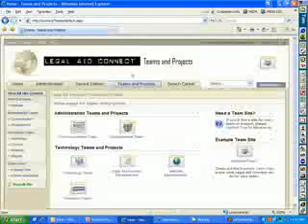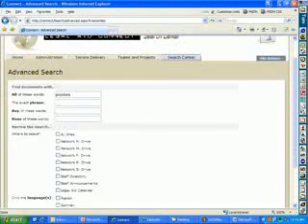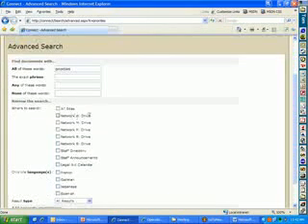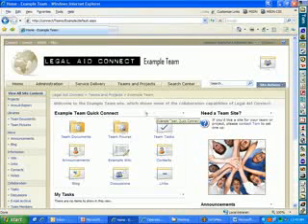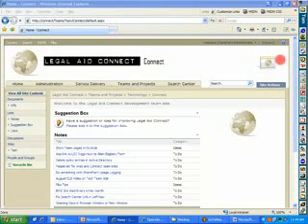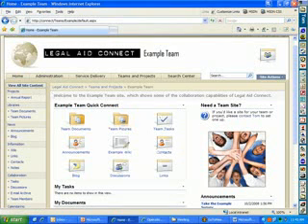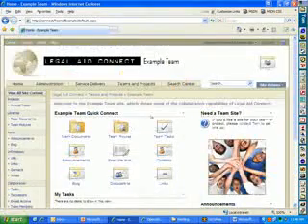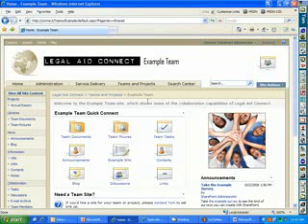Building an Intranet with SharePoint 2/7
This is a webinar I gave to the Ohio Legal Assistance Foundation Technology Advisory Group covering the intranet I created using Windows SharePoint Services 3.0.